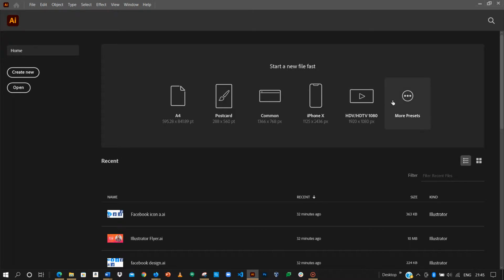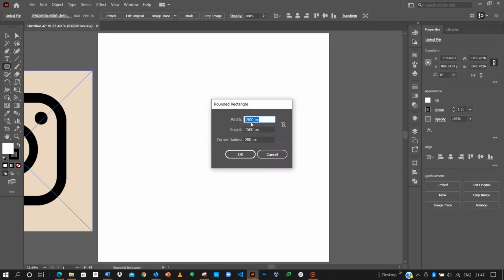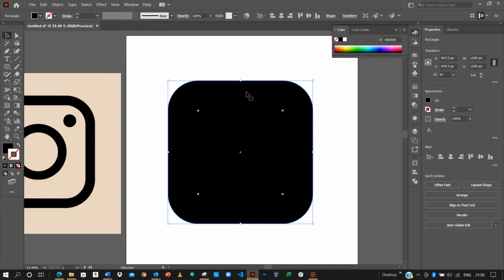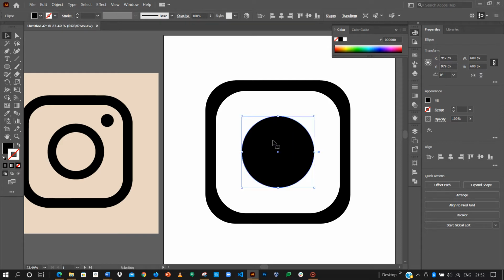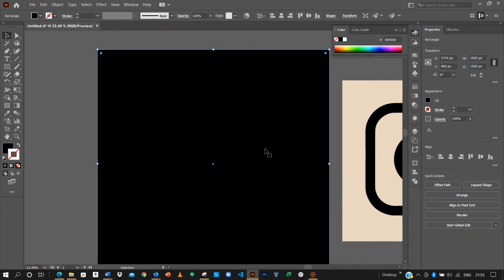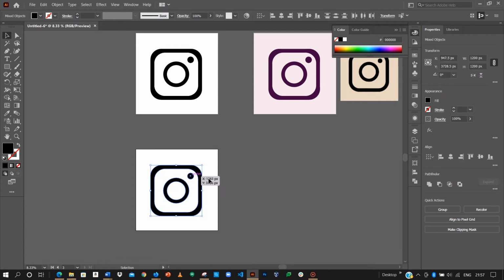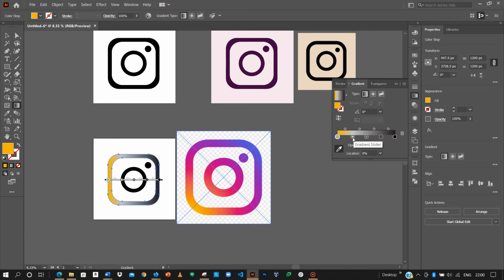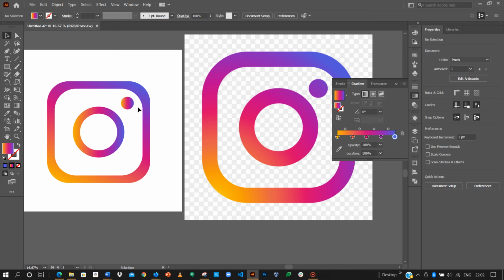How to create Instagram Logo using Adobe Illustrator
Learn the basics of Adobe Illustrator and how to use the most common tools and functions to create vector art! In this first episode, we will learn how to create the Instagram Logo.

Have any questions about what you've seen in the video?